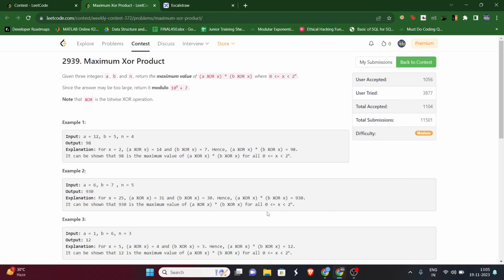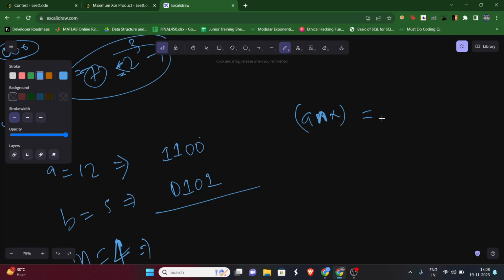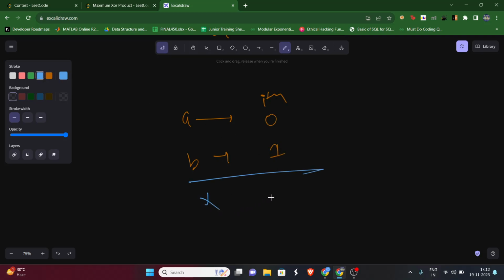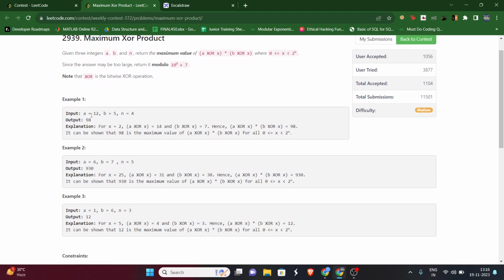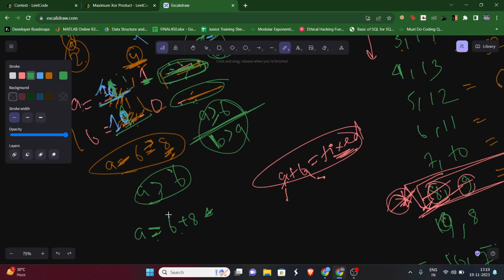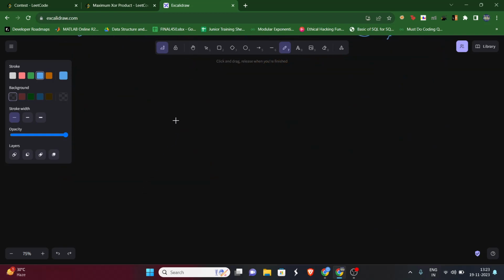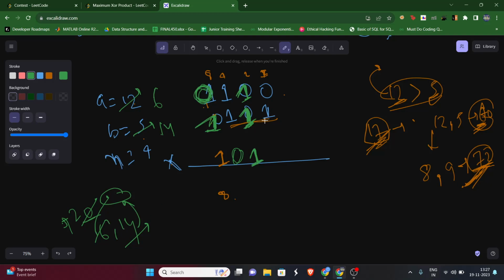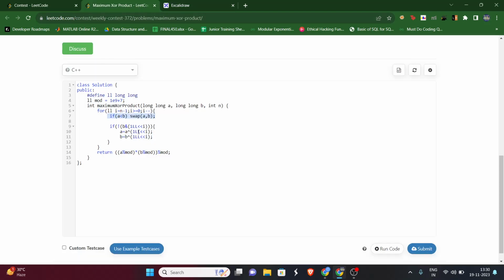2939. Maximum Xor Product || Leetcode Weekly Contest 372